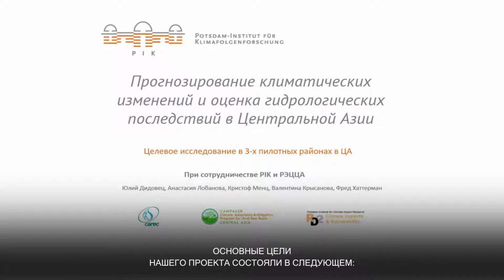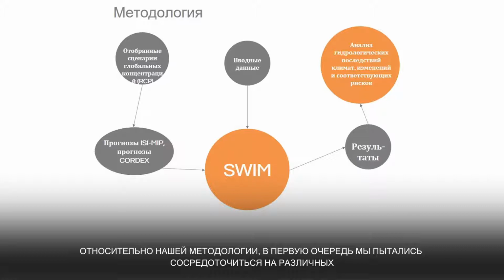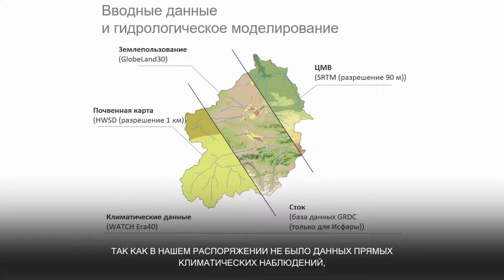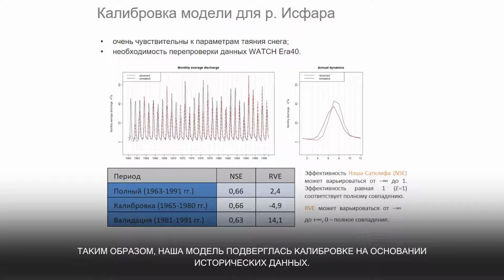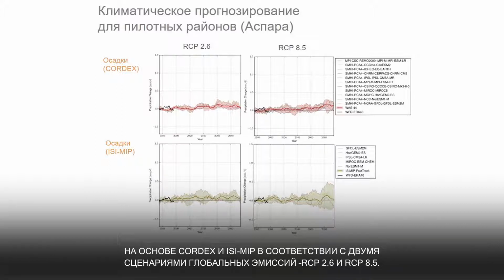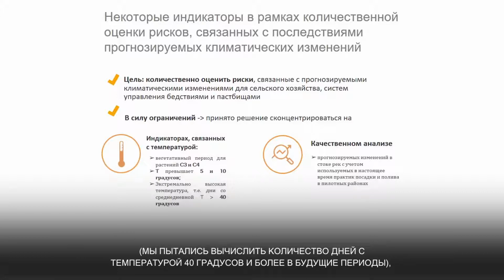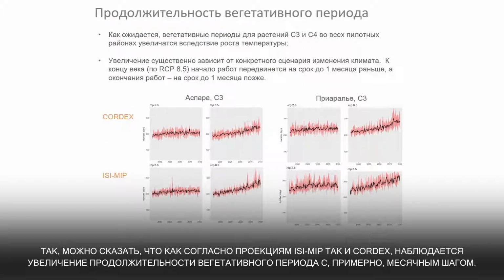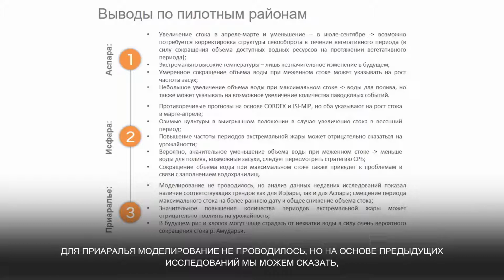Central Asia Climate Change Conference_ Iulii DIDOVETS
Прогнозирование климатических изменений и оценка гидрологических последствий в Центральной Азии